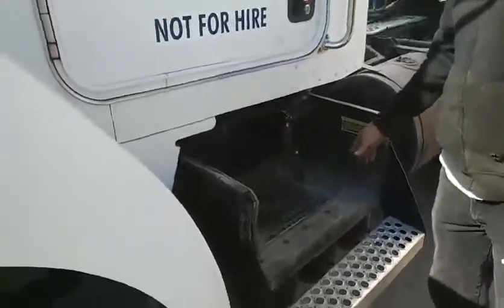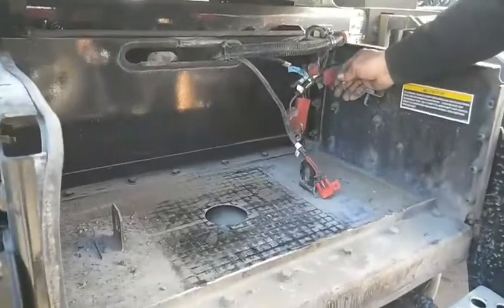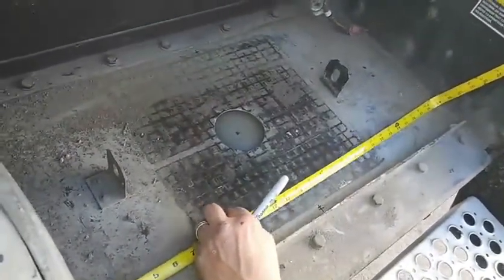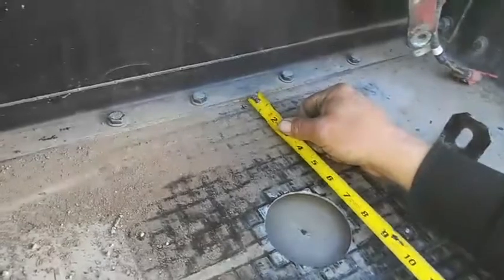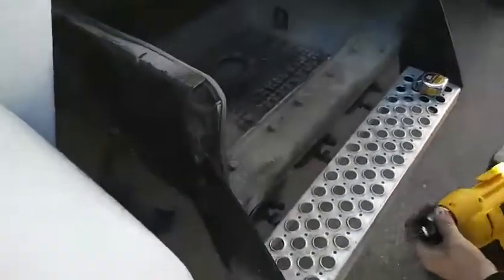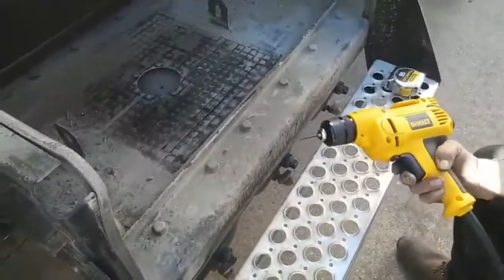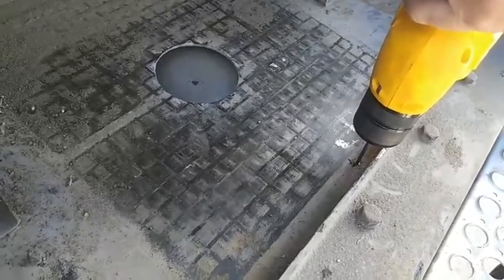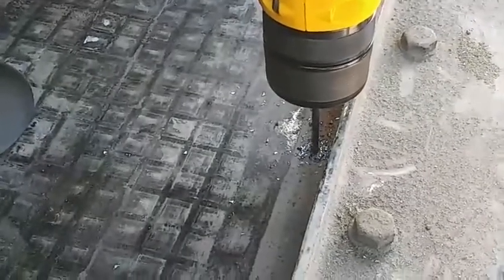anti-theft battery lock installation